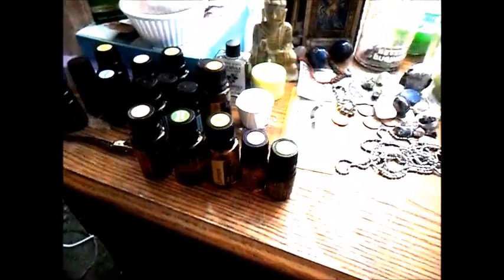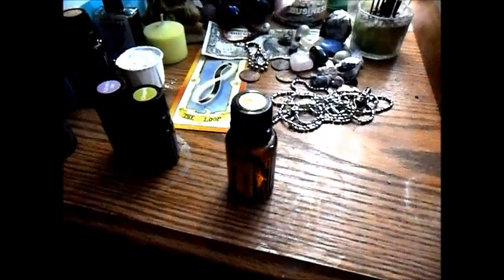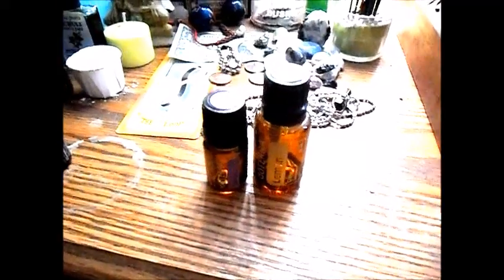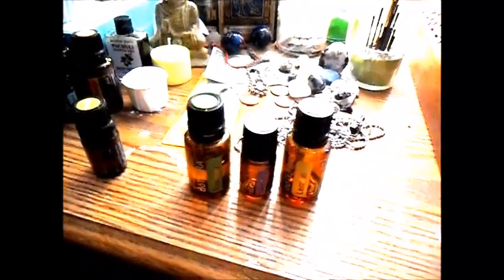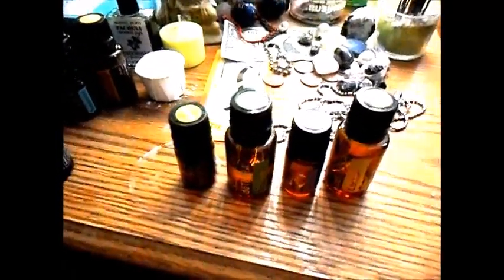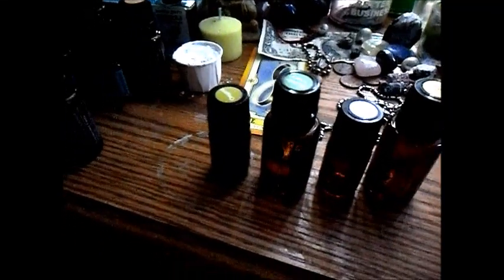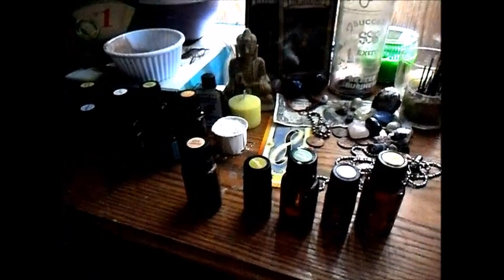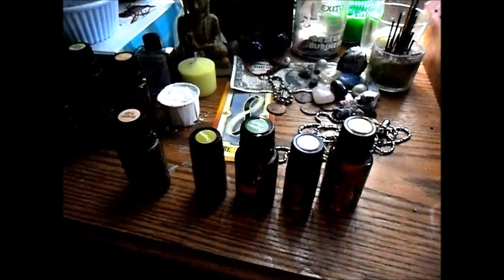Top 6 Essential Oils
My Must have oils for my life personally! These are just single oils, I will have a video on oils blends!!! Message me if you want to learn more about oils!!!